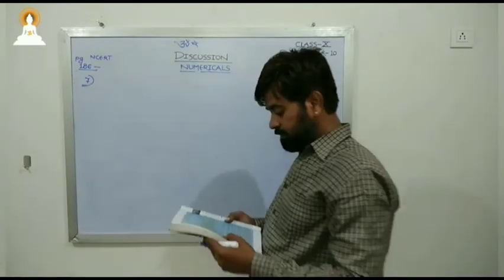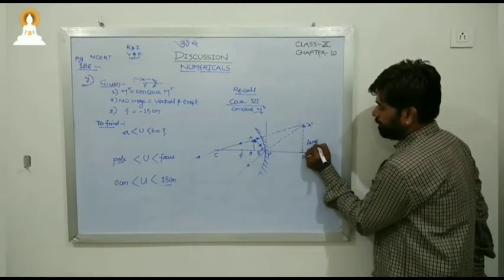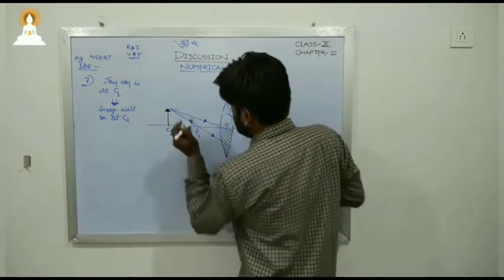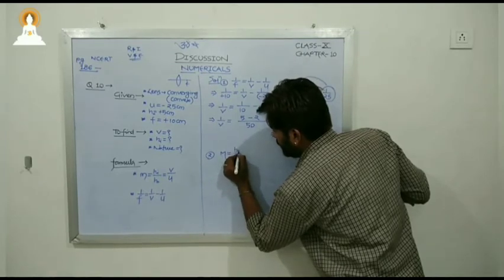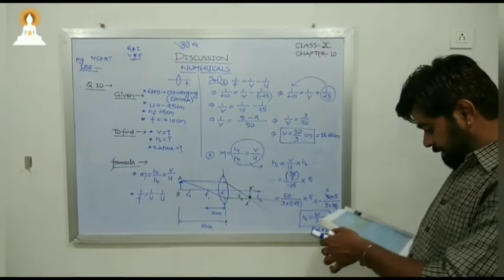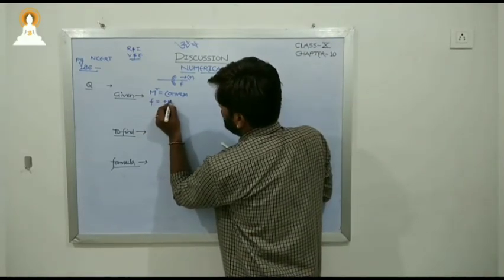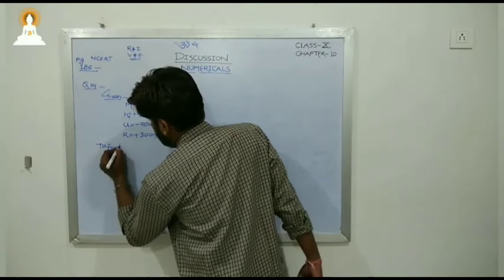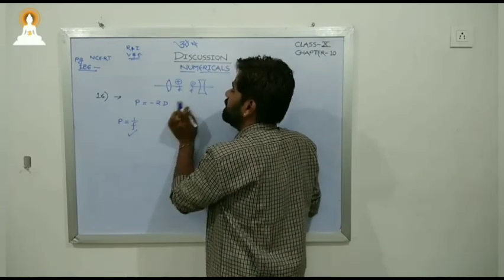EXERCISE DISCUSSION ( CLASS X )